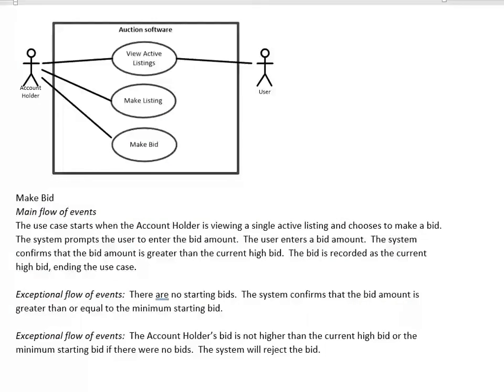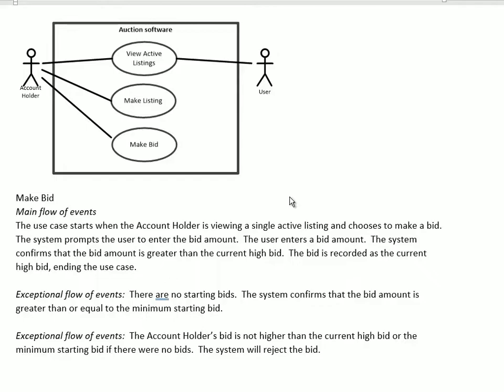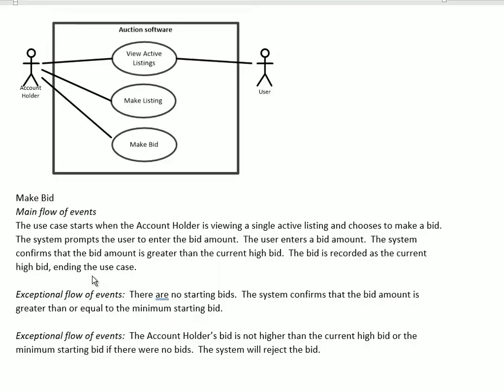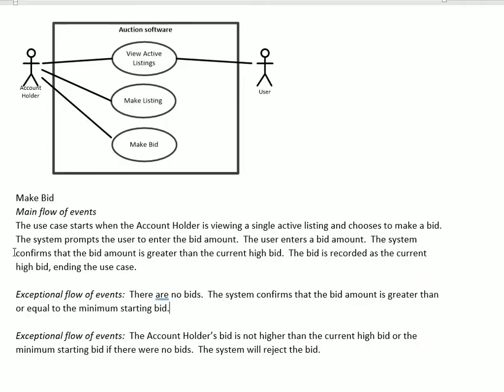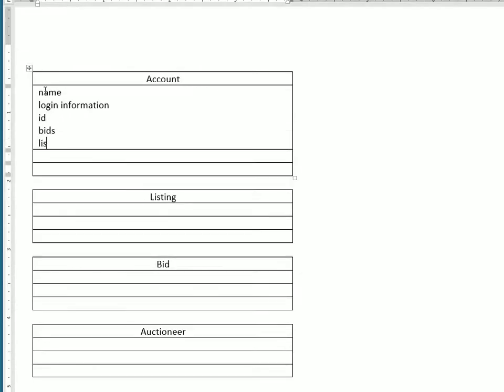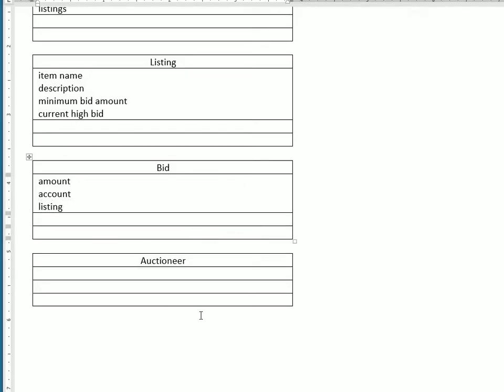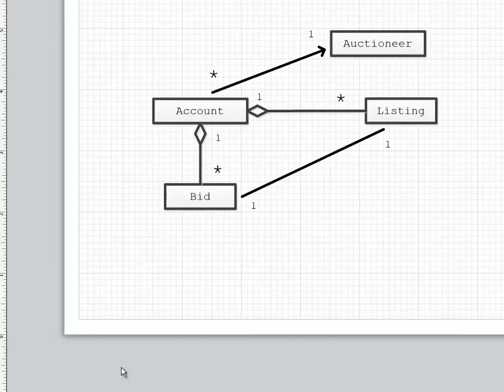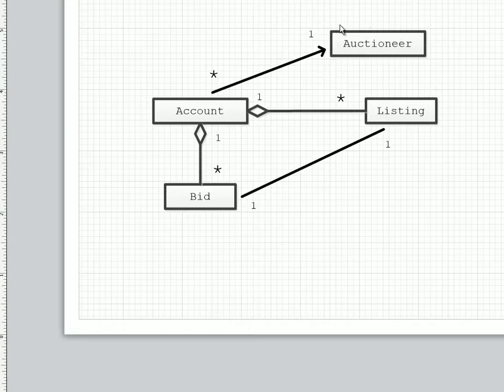Collaborations and Responsibilities; Objects & Games w/Python Chapter 4 Video 5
If you want to learn python programming with the fun twist of learning pygame at the same time, you're in the right place!  How do you move from specifications to code? After identifying actors and use cases, you identify object candidates, assign responsibilities to objects, and decide how objects collaborate to get work done. Let's have some fun learning to program with Python!